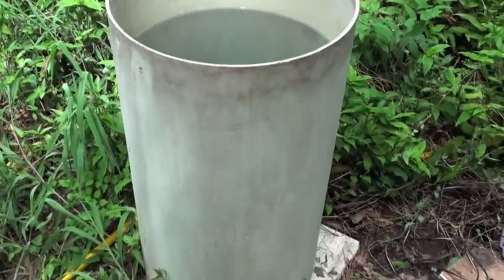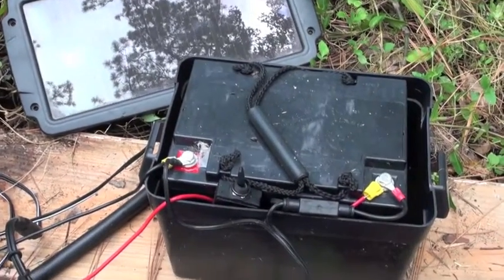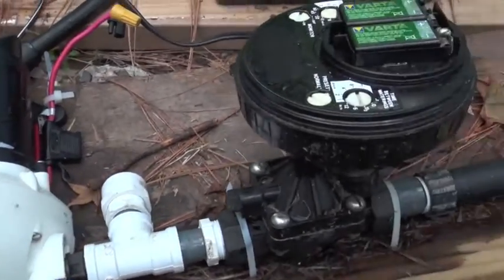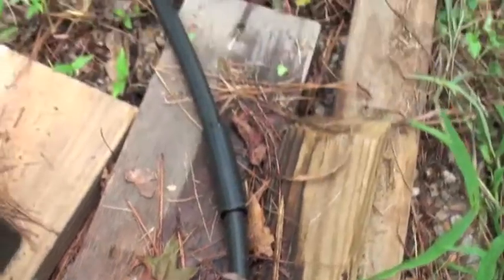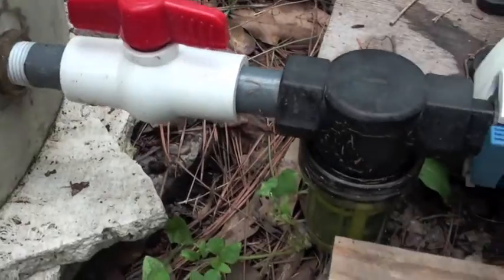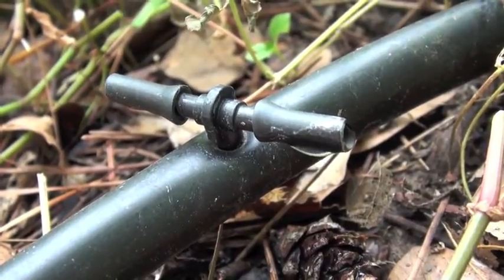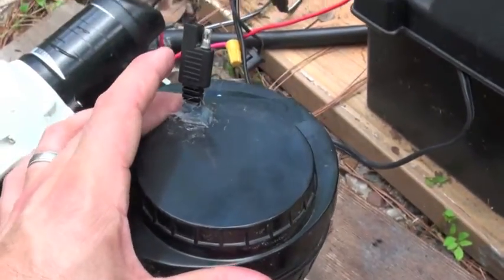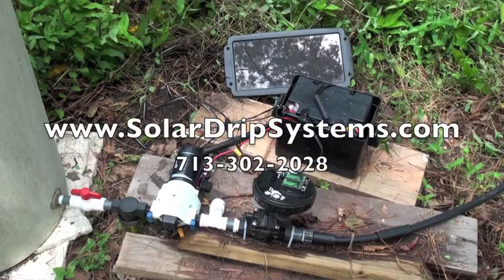Solar Drip Systems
From residential to commercial applications, learn how to use solar power to run a drip irrigation system that will suit all your watering needs. Be sustainable! Be resourceful! Be the change you want to see in the world!